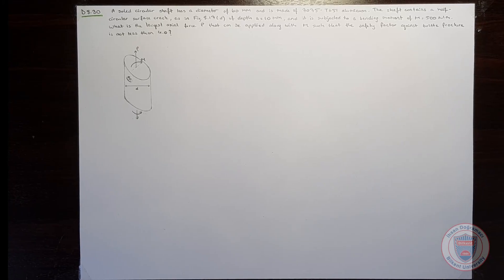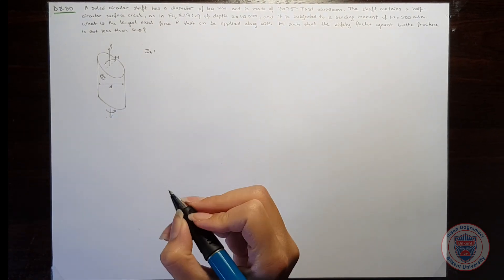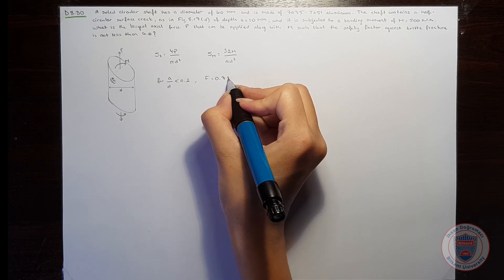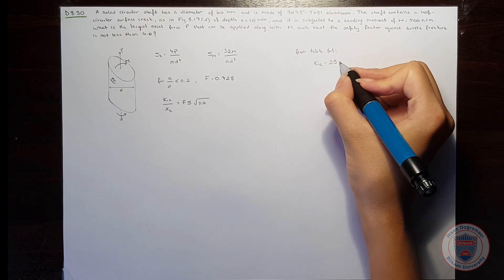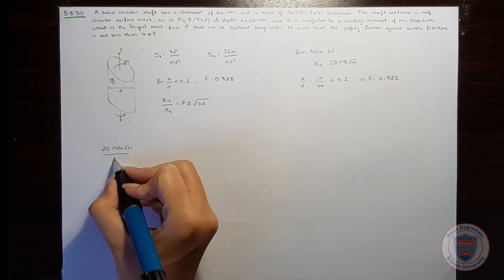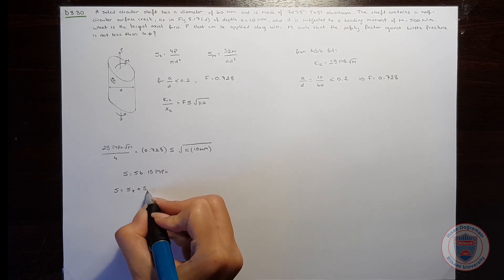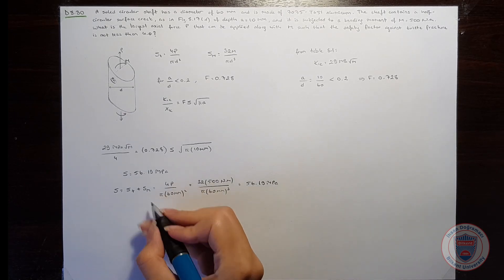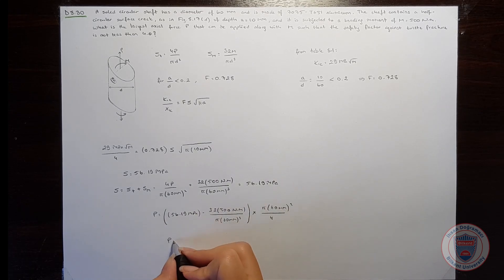Fracture D8.30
Bilkent University